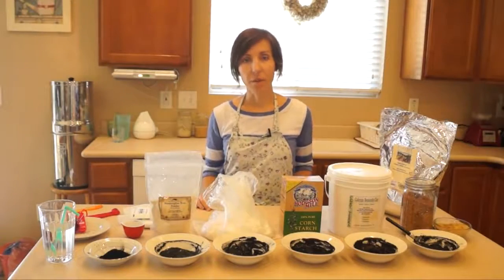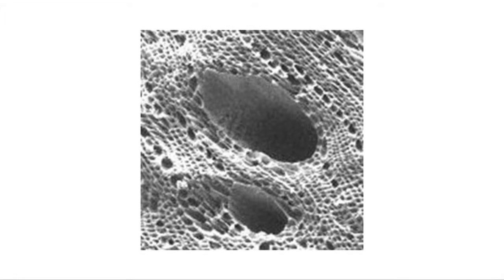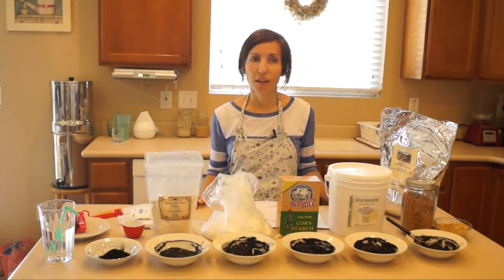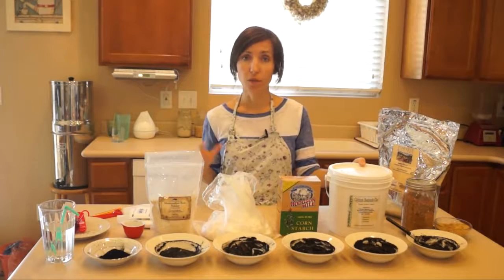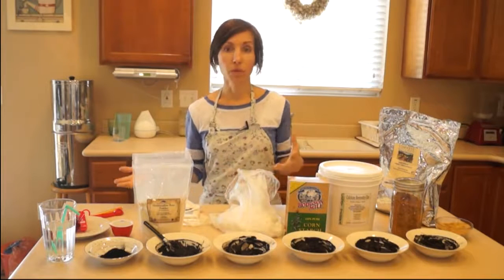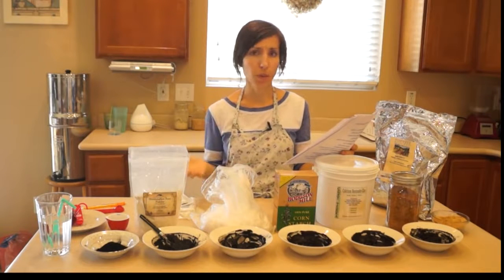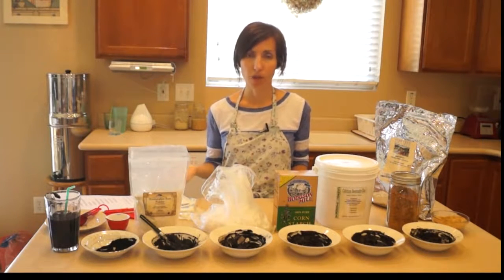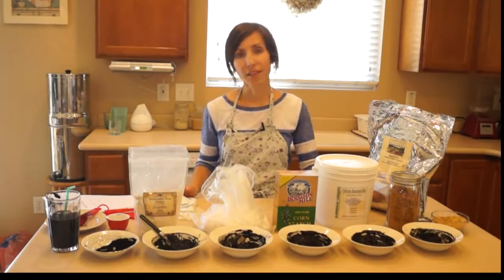Using Activated Charcoal to Heal Infected Wounds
Activated charcoal is an amazing substance that has the ability to heal terribly infected wounds and remove toxins from the body. It's one of my top recommended remedies to have in the event of a prolonged disaster.

Read healing bug bite with charcoal remedy